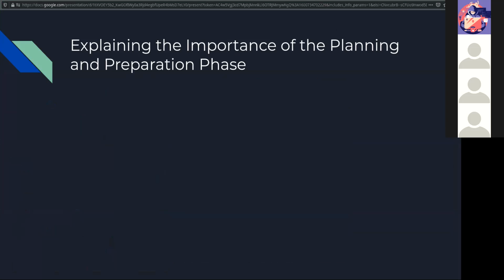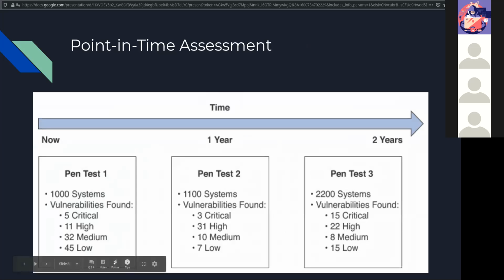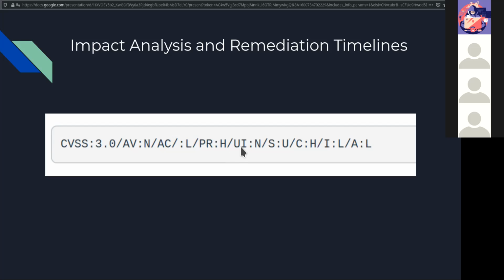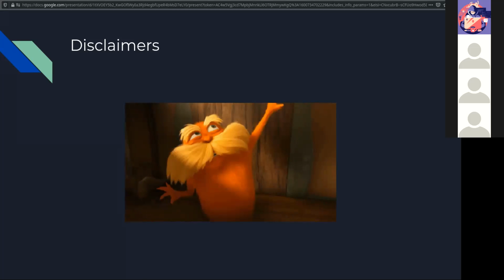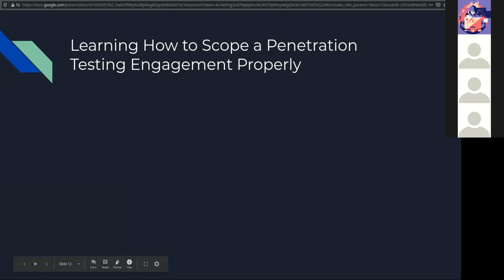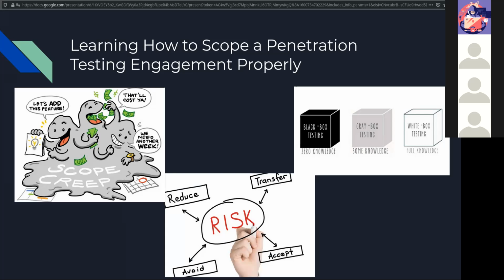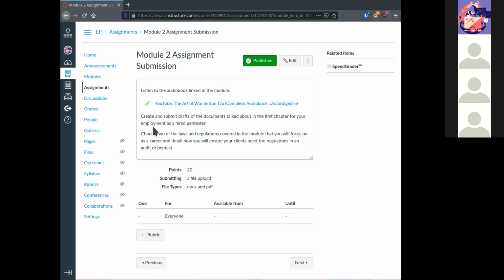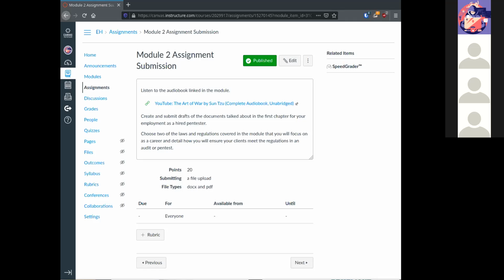Chapter 2 & Lab